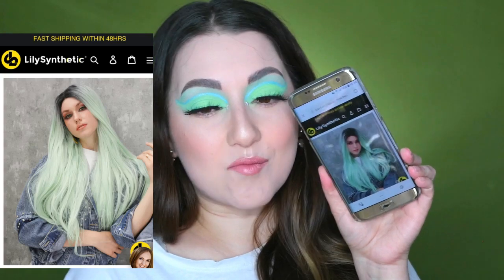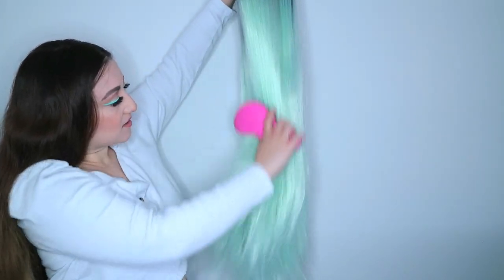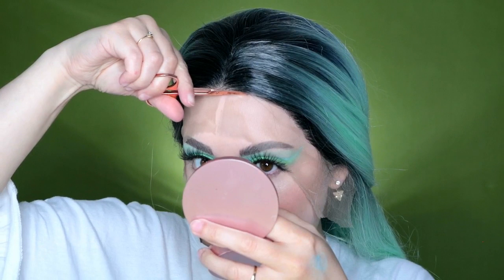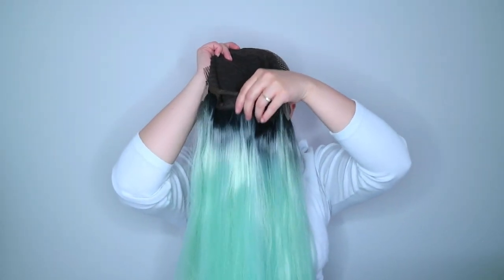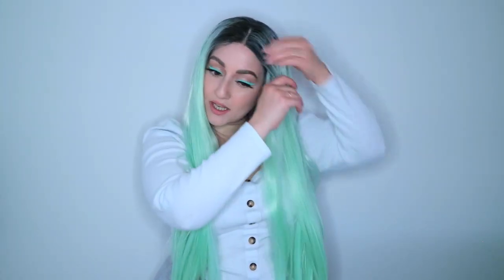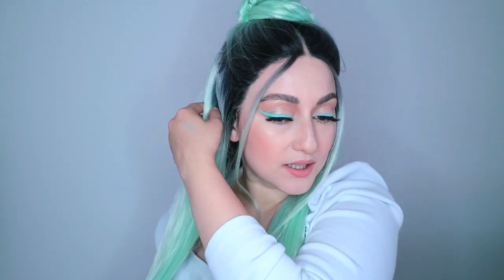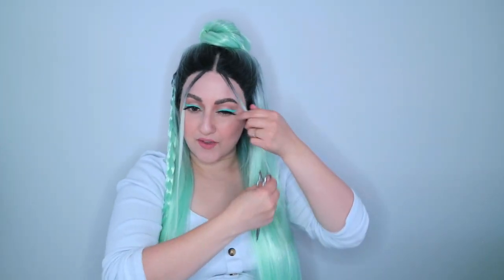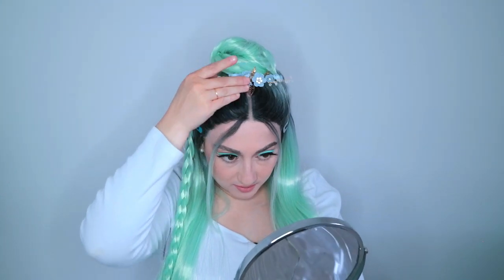$40 Wig Installing and Wig Hacks You Can't Miss / (2020 Summer Wig Tips) | LilySynthetic®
Hi, Babe! Would you love to see  a stylish summer wig? Are you new to them?
You're right here to see this mint green wig, How I Install and Wig Hacks You Need to Know!

LilySynthetic® Wig
SKU: LYSN015

Save $5 Now

Now Join LilySynthetic® Face Book Group to Win $500 Hair Products and 256G iPhone 11 Pro:

FTC
I was sent this item for reviewing purposes. This is a paid Sponsored video, and all opinions are my own.

MUSIC

·••· Business Related ·••·